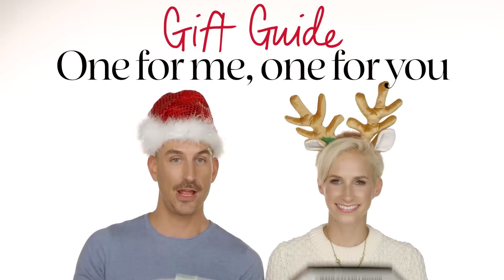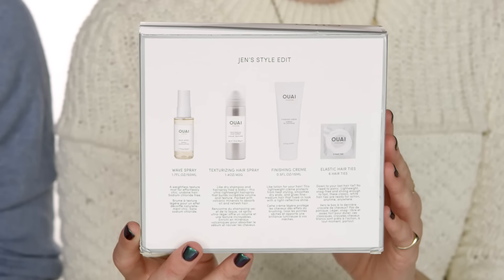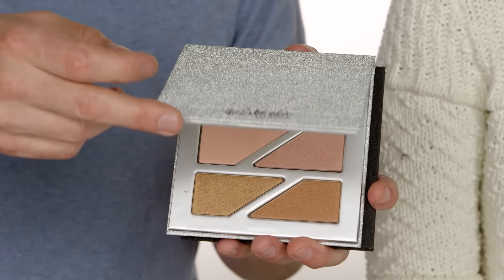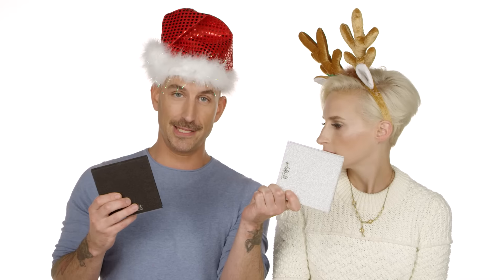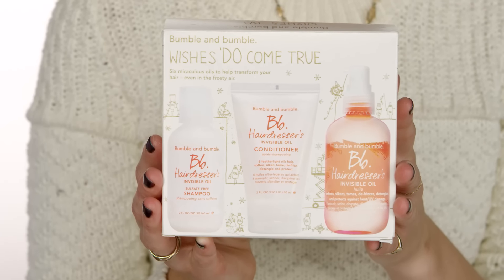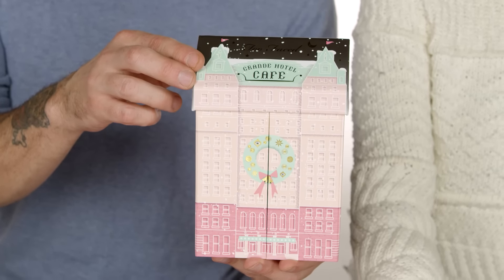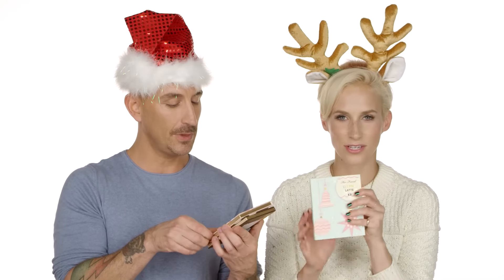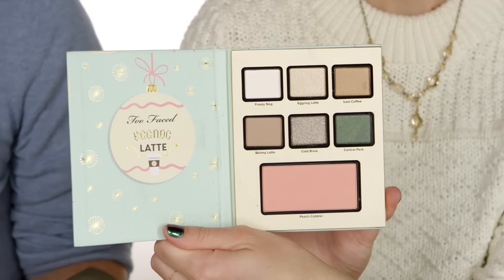Holiday Gift Sets Guide | Sephora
The holidays are here! Sephora PRO's David and Helen show you some of our holiday sets that would make great gifts for friends and family or even yourself! Watch to see what's in the kits then shop the products below.